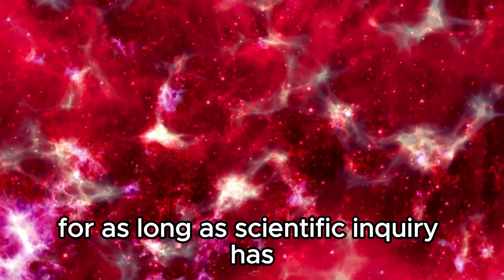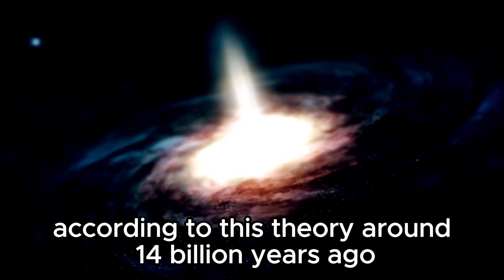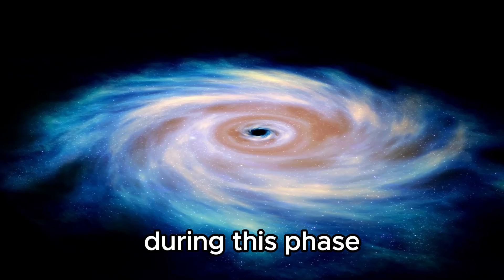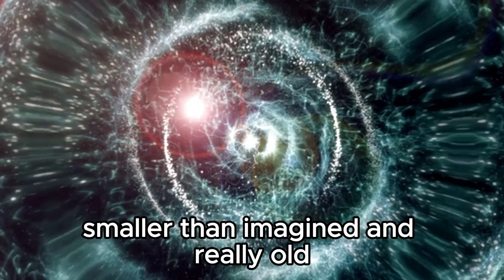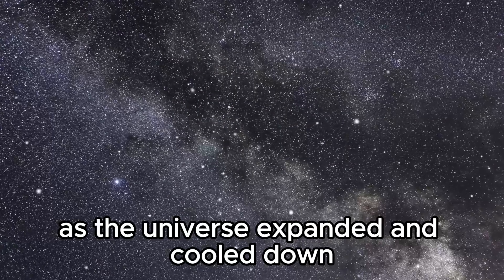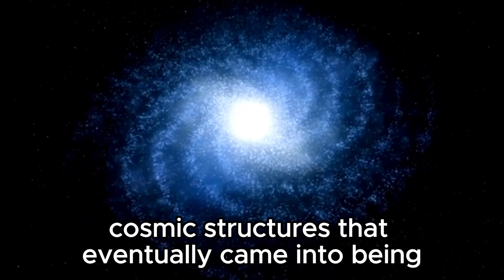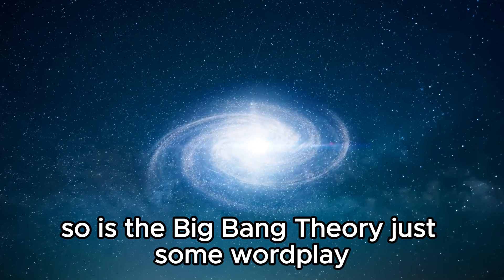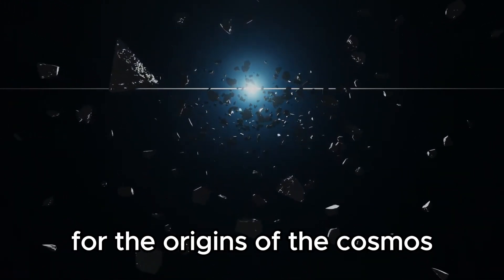Neil deGrasse Tyson: "Big Bang DEBUNKED! James Webb Detects 750 Galaxies Outside The Universe!"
Neil deGrasse Tyson drops a bombshell: Has the Big Bang been debunked? Join us as we uncover the mind-blowing discovery of 750 galaxies detected outside our universe by the James Webb Space Telescope! 🌌

🔭 Dive into the implications of this monumental find and its impact on our understanding of the cosmos.